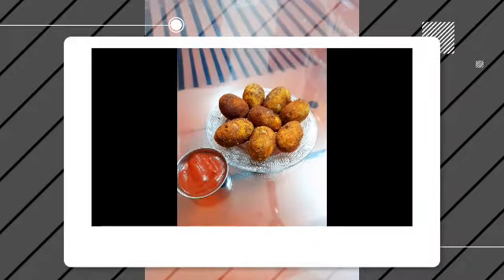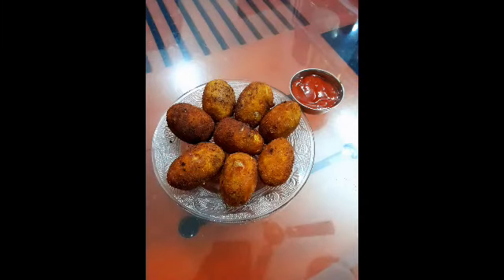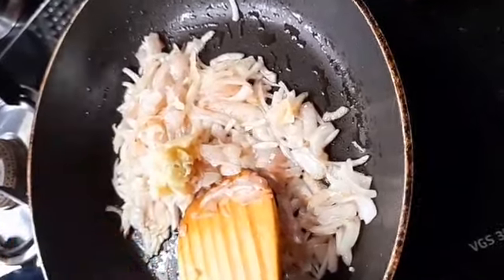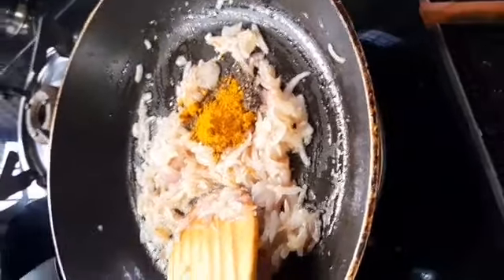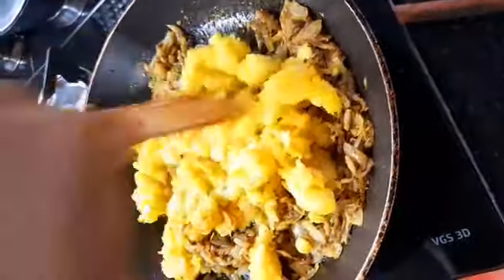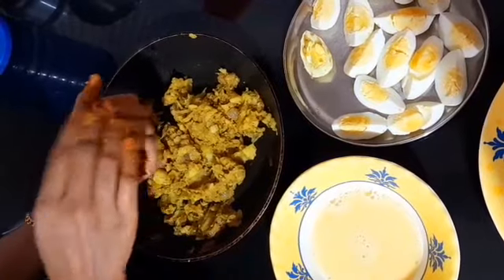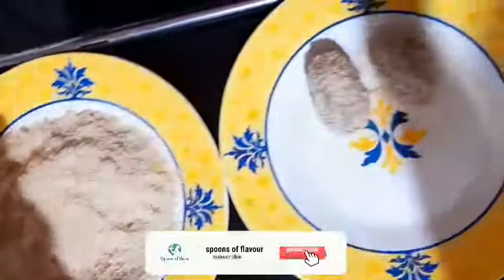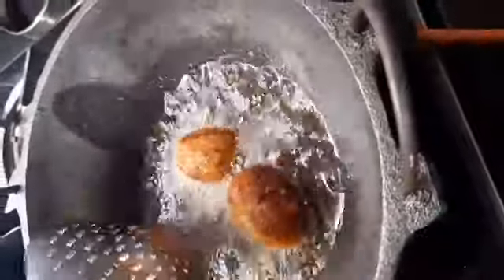നിമിഷങ്ങൾക്കുള്ളിൽ തയ്യാറാകാം വൈകുന്നേരം ചായക്ക് ഒരു അടിപൊളി Snack/Evening snack/spoonsofflavour